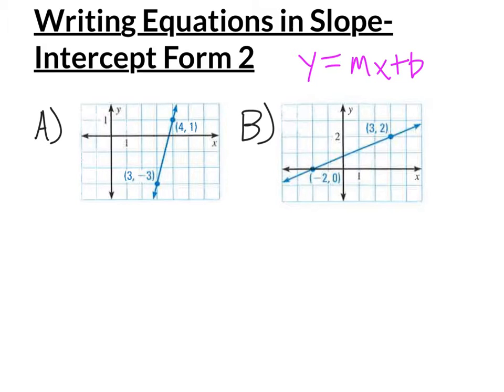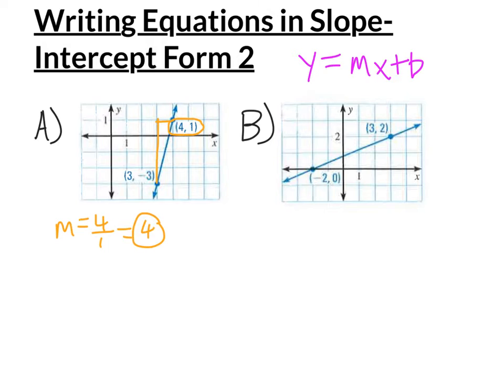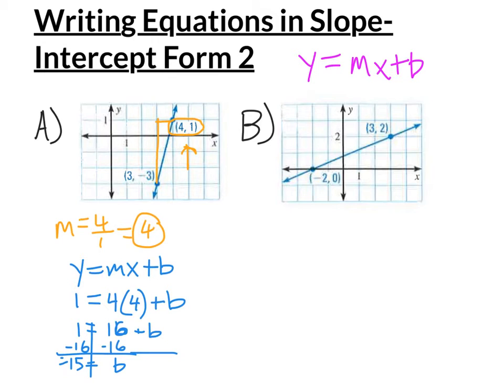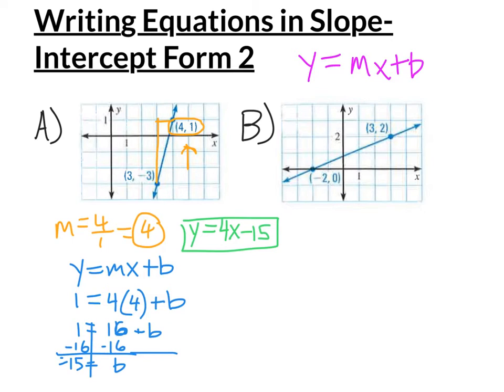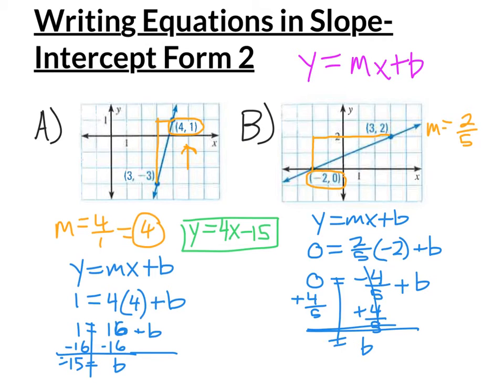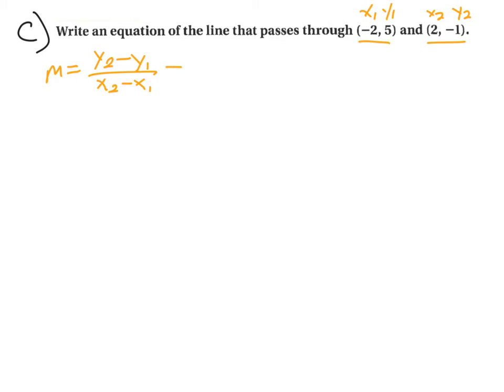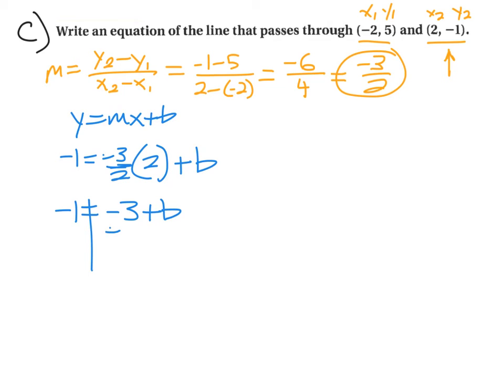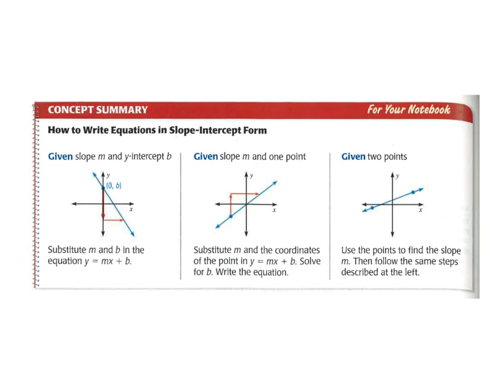Writing Equations in Slope-Intercept Form 2